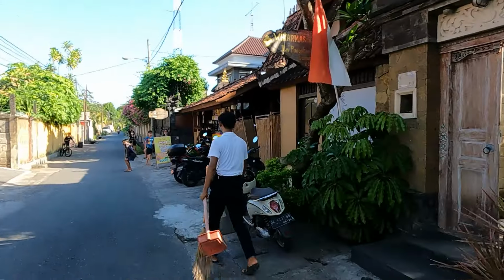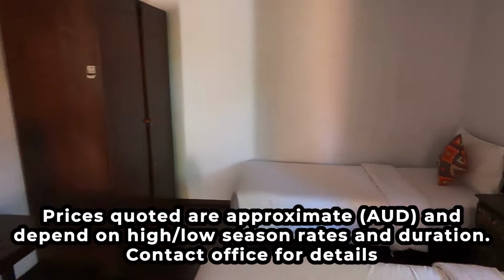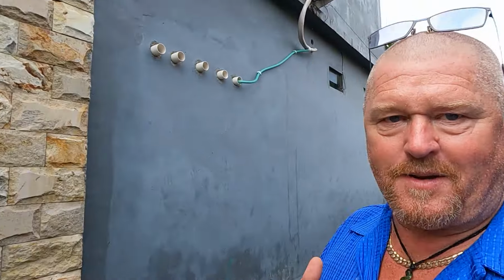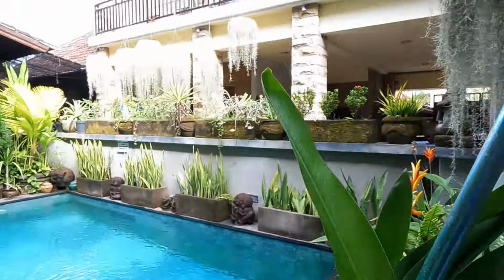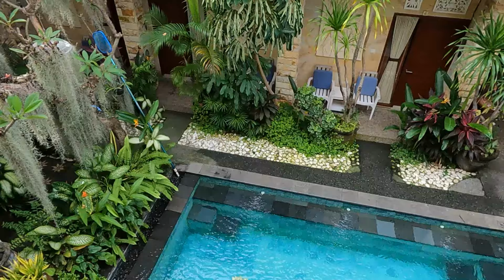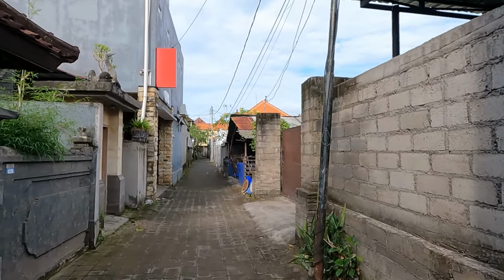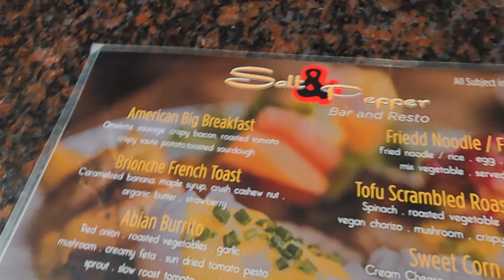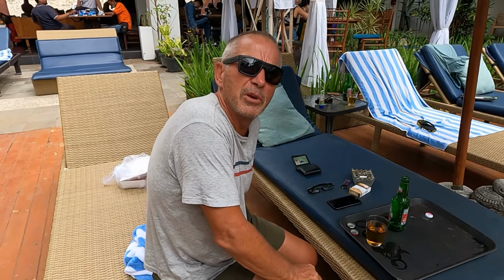Bali on a Budget Sanur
Lets see what you can get from about $15 to $45 a day in the peaceful suburb of Sanur, Bali
Only about 30mins from the Chaos of Legian and Canggu, Sanur is a beautiful place for families, Honeymooners and more settled couples not interested in the loud music and bustling nightlife.

Details-
Wikarmas Villas Sanur
Jl Pungutan No 52 Sindhu Sanur
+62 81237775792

The Frog Homestay Sanur
Jl Pasar Gg.4 No.4 Sindu

Abian Harmony Hotel - Restaurant - Spa
Jl. Danau Tamblingan No 192 Sanur